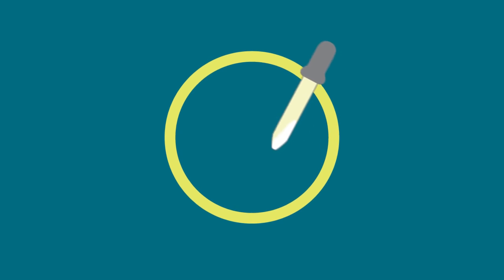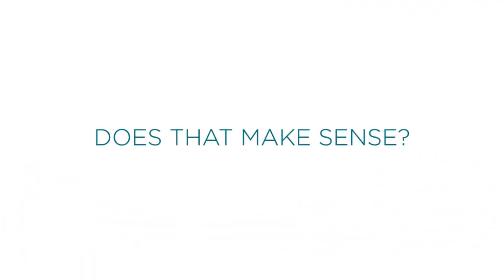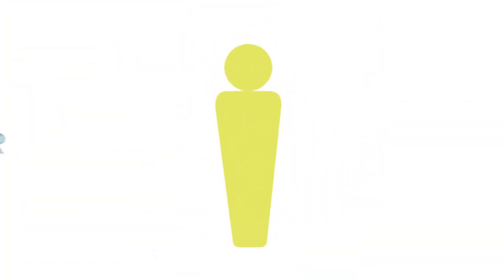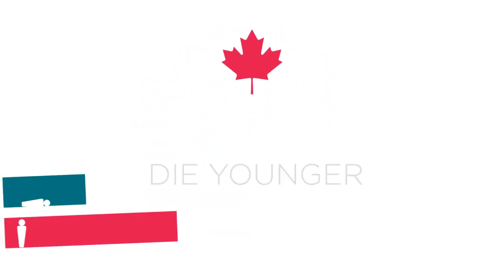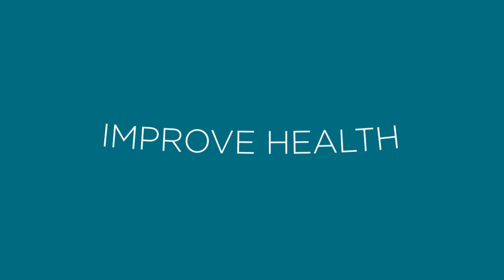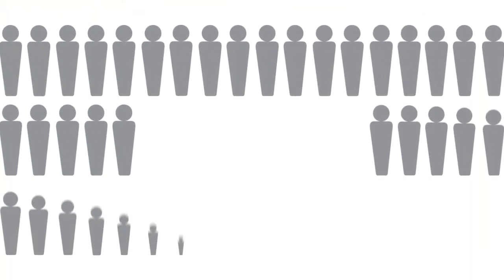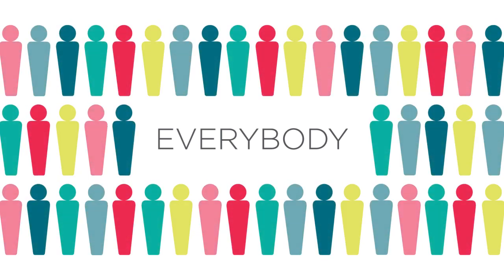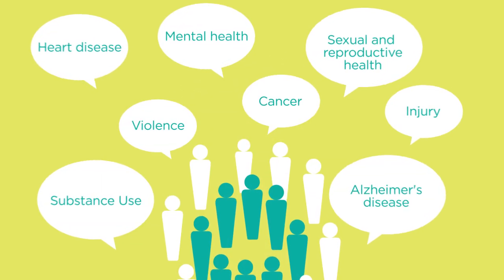IGH/ISFH: Shaping science for a healthier world/Façonner la science pour un monde en meilleure santé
IGH's story of strategic renewal.

Le renouvellement stratégique à l'ISFH. Pour en apprendre davantage, visitez notre site Web à